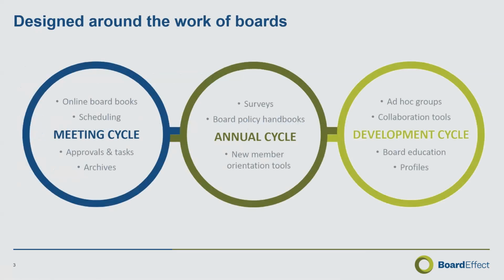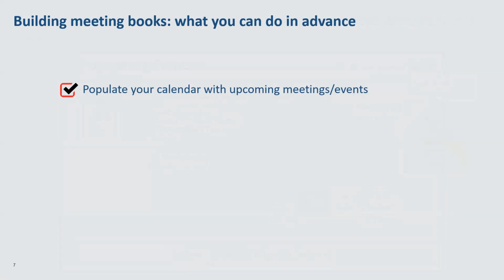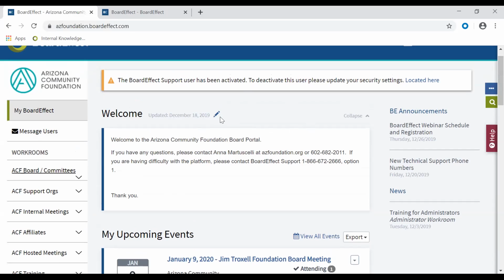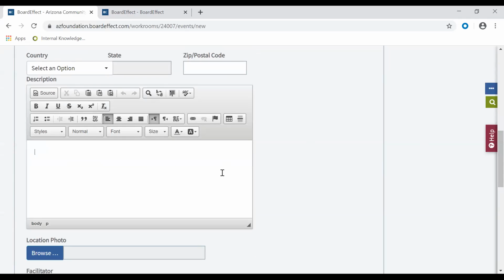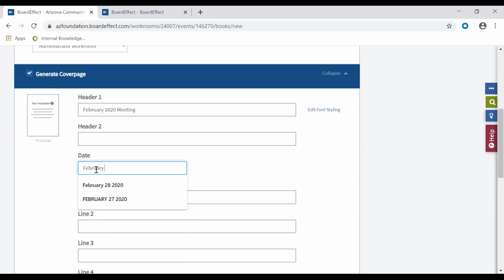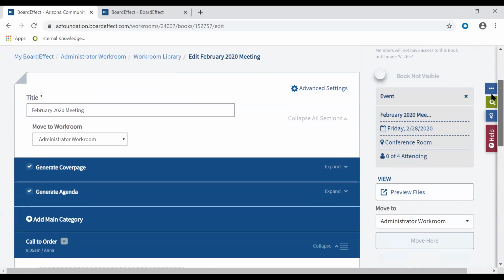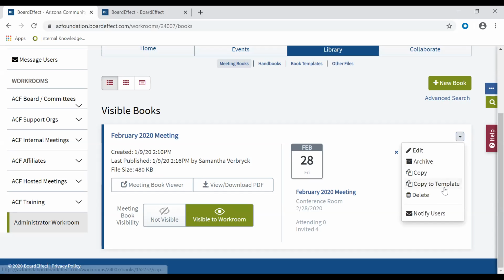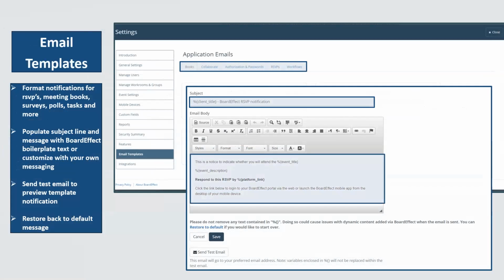Arizona Community Foundation Training #1